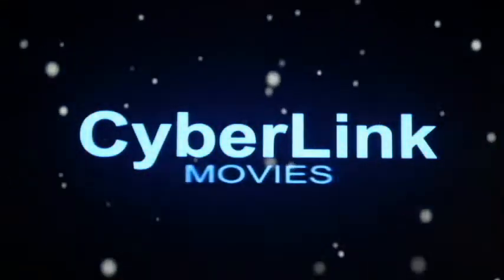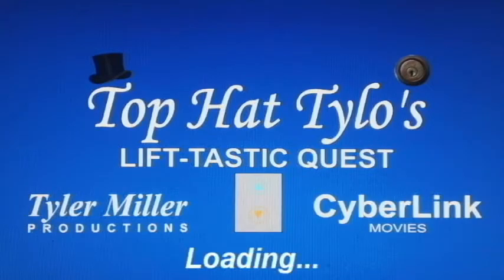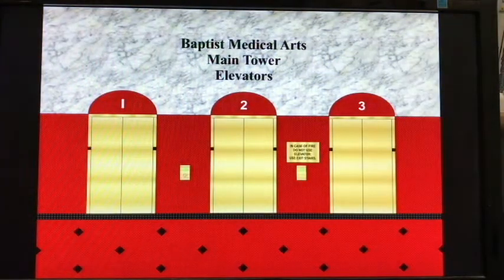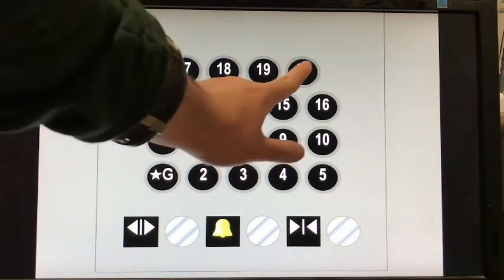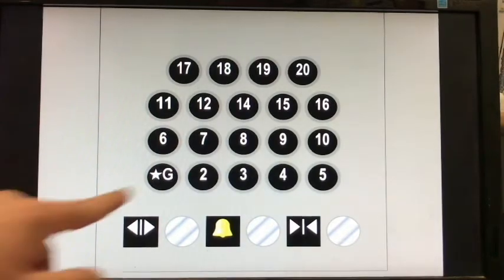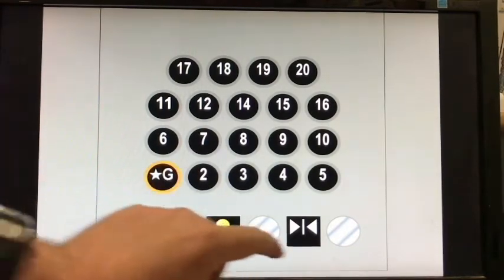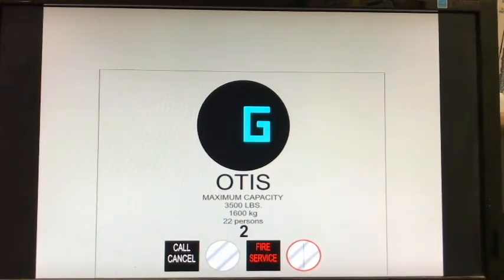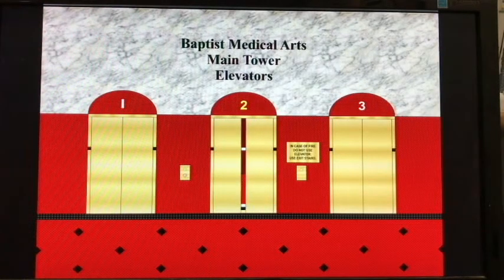Animated: Baptist Medical Arts Main Tower Elevators in Interest City (Otis Series 2 Mod)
I am surprised that they still have Otis Lexan Touch buttons, when coming to these elevators. The cab design and the lobby, on the other hand, look absolutely gorgeous! They run fast and feel awesome! It is quite interesting that the elevator numbers, on the ground level, are like bell indicators when they arrive. In addition with the classic leveling, these elevators are the best ones yet to come! The overall rating for these elevators is an albatross!! More events coming soon!